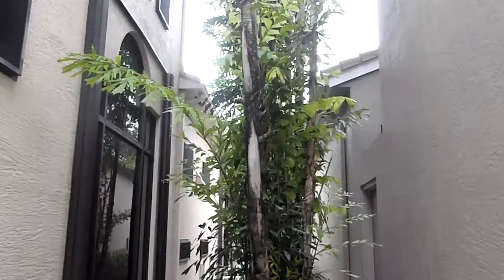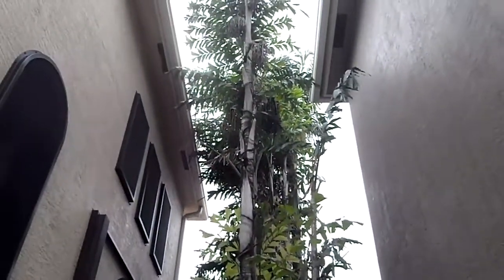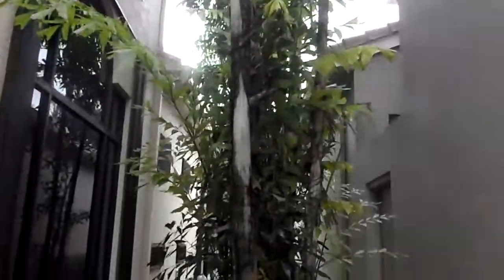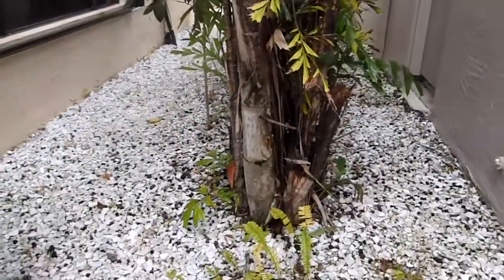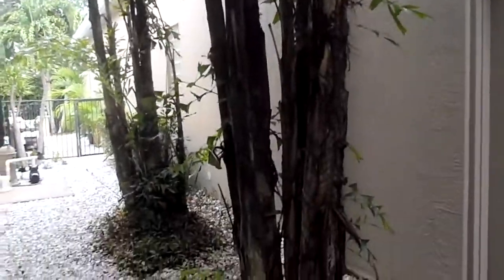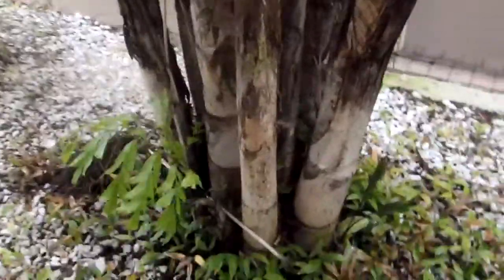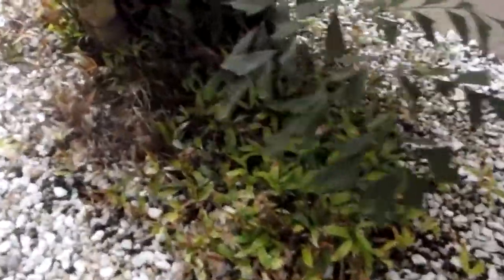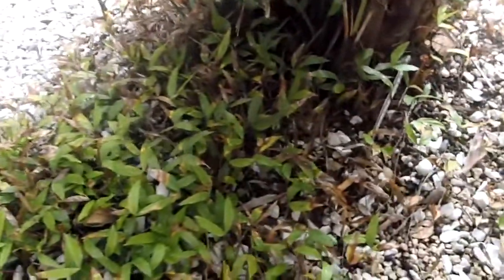Dougherty's Garden - Caryota mitis - Fishtail Palm Tree - 08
Another video of a plant growing in the Dougherty Garden, and that is the Caryota mitis - Fishtail palm tree. It is a clustering palm tree that is fast growing and produces grape size black seeds that are very caustic if handlied with bare hands...always wear gloves.